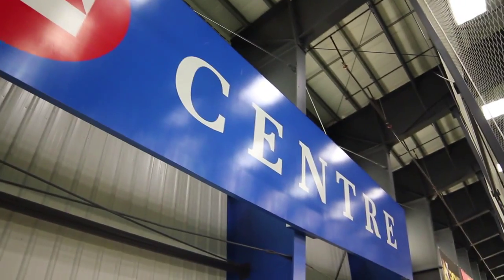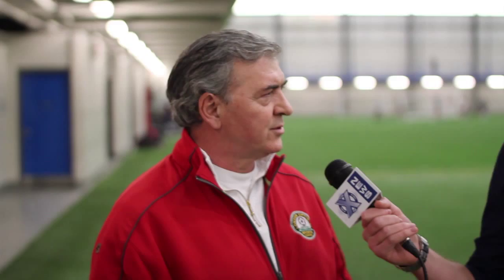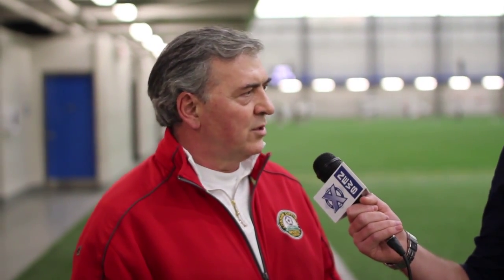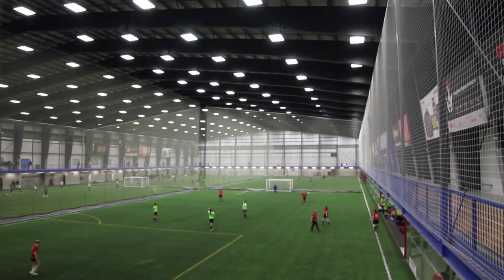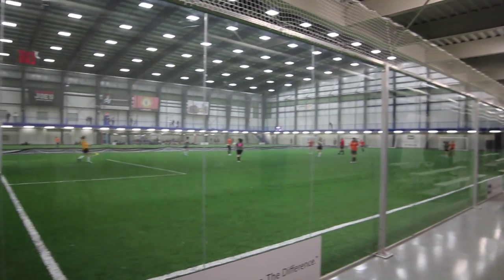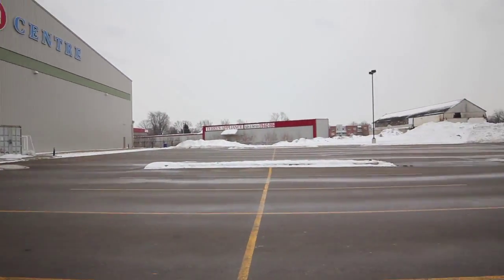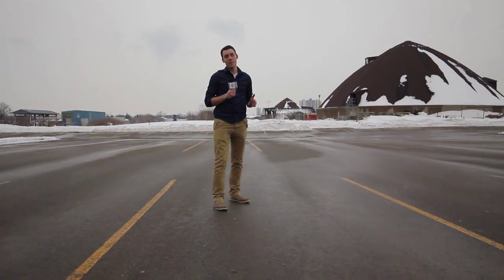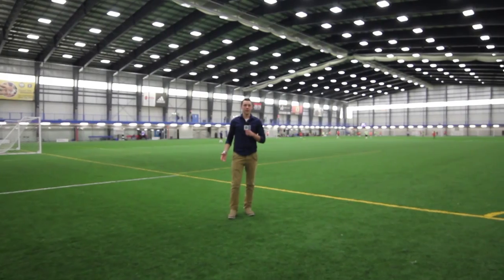BMO CENTRE - XFM News Interview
Utilize Media and XFM News teamed up to create this short video featuring the new BMO Centre in London, Ontario.